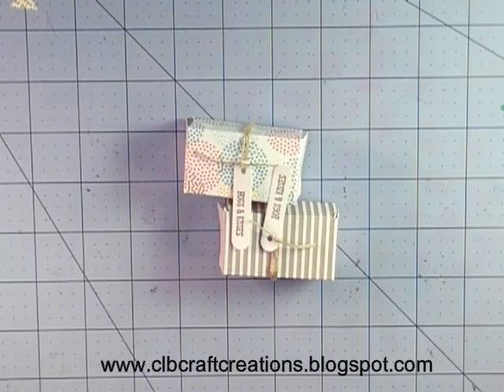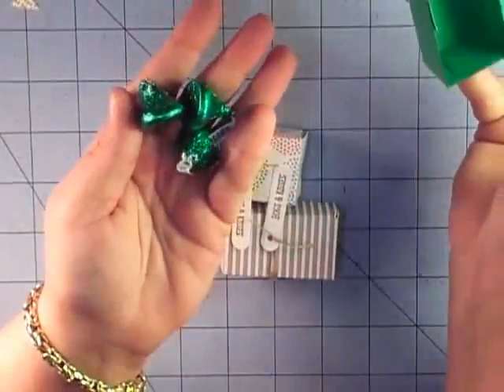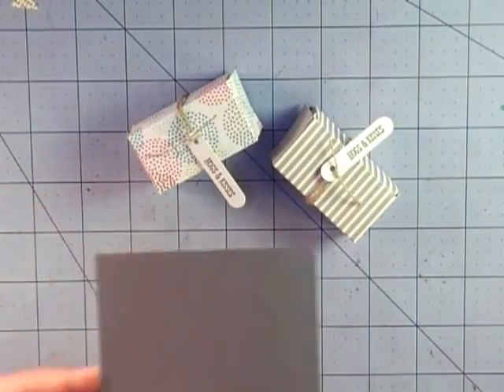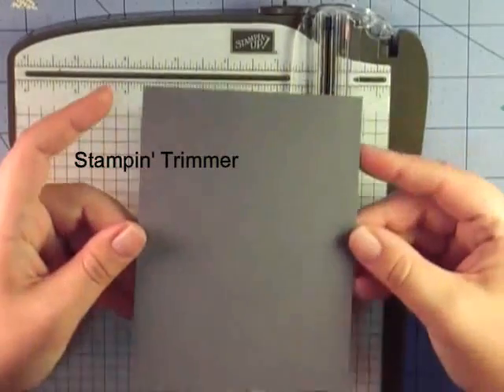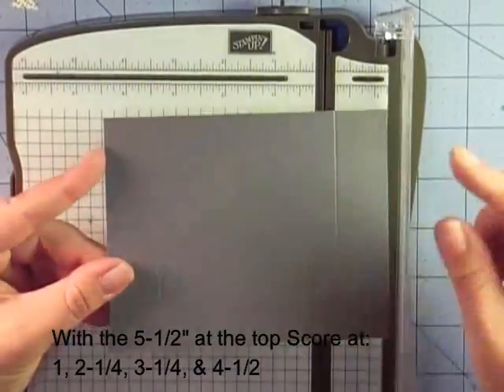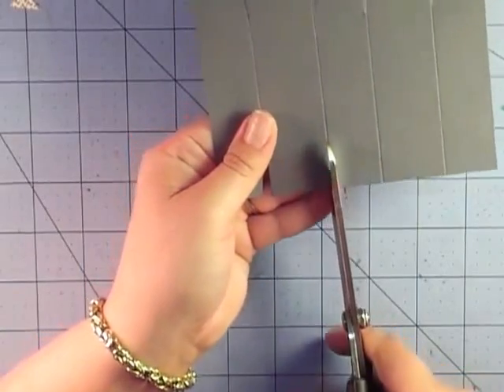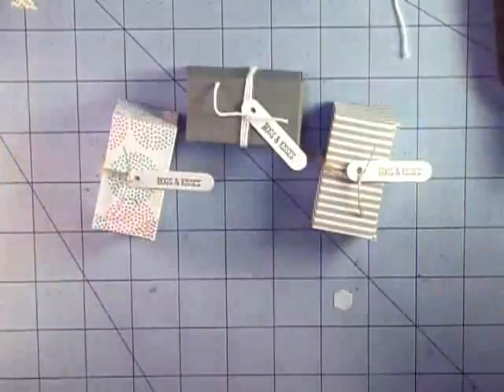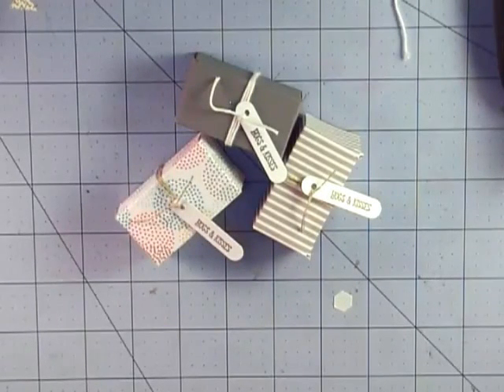Stampin'Up!: Barnyard Babies Little Treat Box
Cindy Budhai, Independent Stampin' Up! Demonstrator

Quick little treat boxes using 4-1/4 x 5-1/2 size paper (you get 4 from 1 sheet of paper)